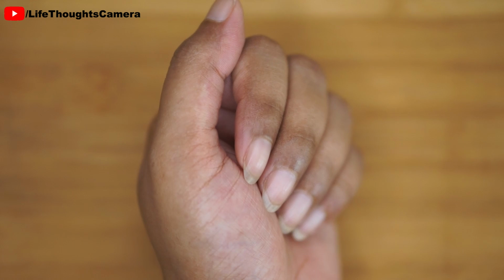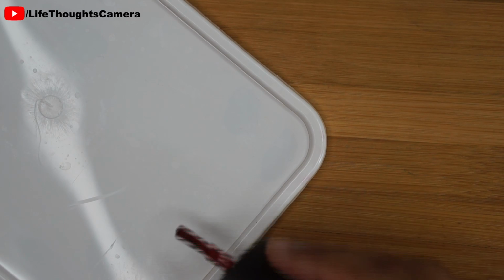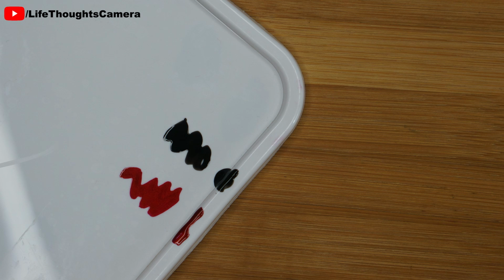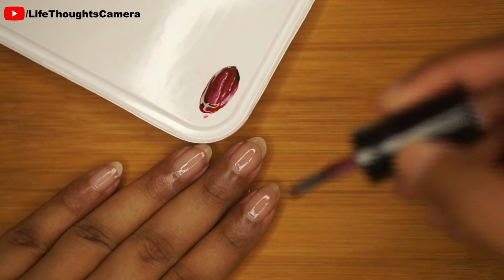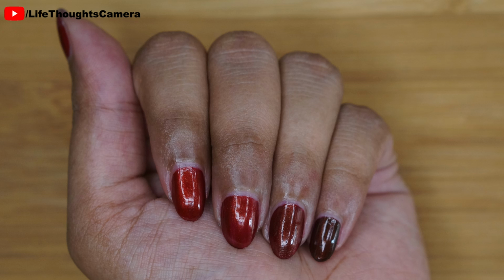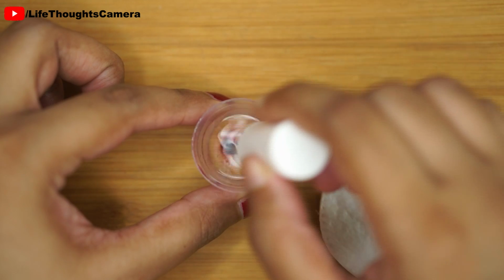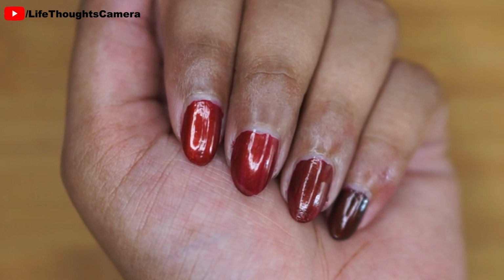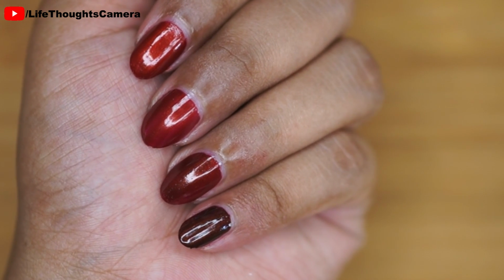Nail Art Design: Gradient or Paint Chip tutorial [Method 1/Style 1] - Ep 254 | Life Thoughts Camera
Hey, Everyone!.
Today’s video is related to NailArtDesign, I will be showing a Nail Art tutorial of Gradient or Paint Chip tutorial [Method 1/Style 1].
So as we StayHome, why don't you watch this WithMe :D

S N A P C H A T → LifeThoughtsCam

The Wonderful World of "LifeThoughtsCamera" was Ranked #8 in TopIndianBlogs and was the only Website from Bengaluru (aka Bangalore). I am an Indian Lifestyle Blogger/YouTuber from Bengaluru city, India. Life Thoughts Camera channel is a Lifestyle platform, where I cover topics like Beauty, Nail Art Tutorials, Reviews, Travel, and much more.

My videos have been watched over 1.2 MILLION times in 135 countries and also featured in CreatorSpotlight by YouTube.

I am also very excited that you are here, watching my video :D….

Please do not ask me for any recommendations/suggestions, I will not give any recommendations/suggestions, it is best that you consult with your physician for a safer result.

✉ ATTENTION BRANDS/COMPANIES/DIGITAL CREATORS ✉